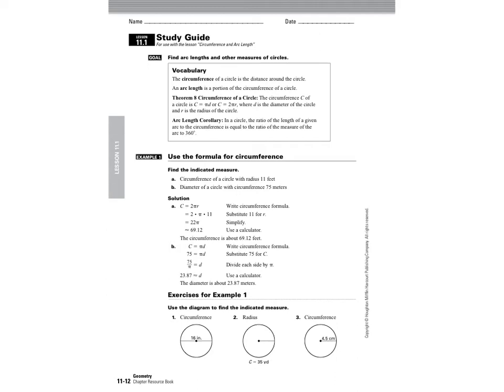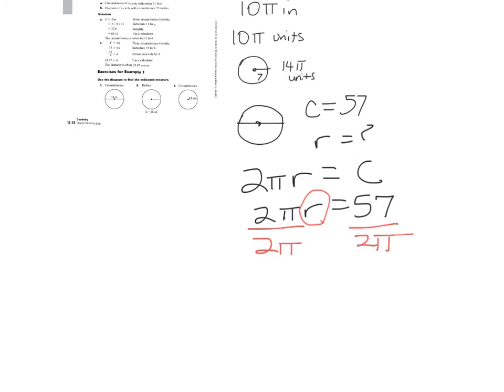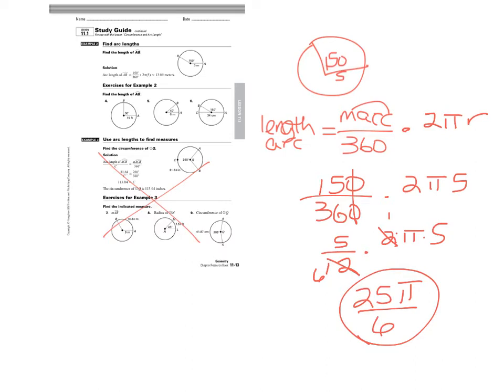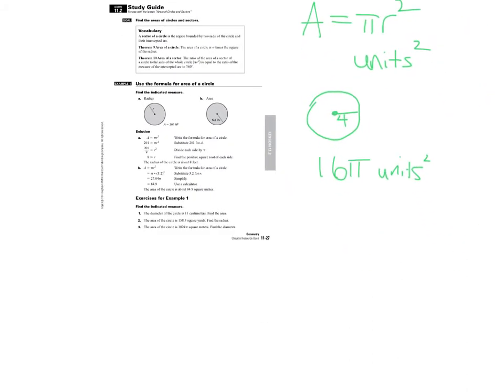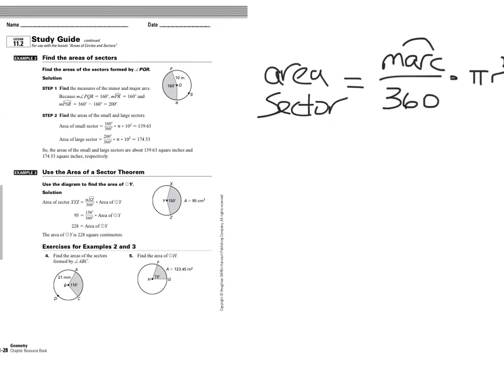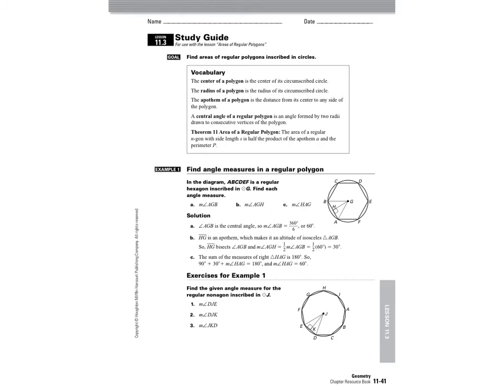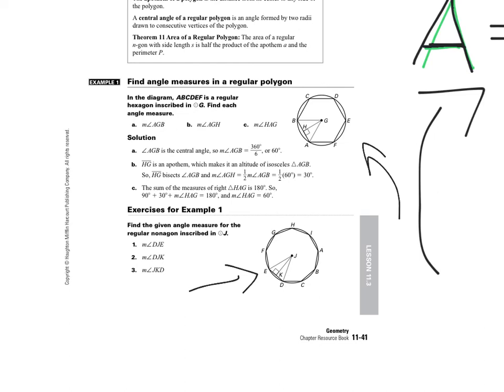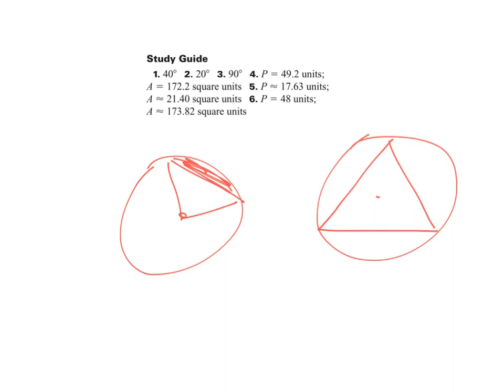4.12.18 Geometry Honors Chapter 11 test review